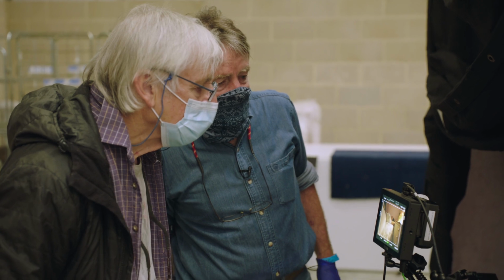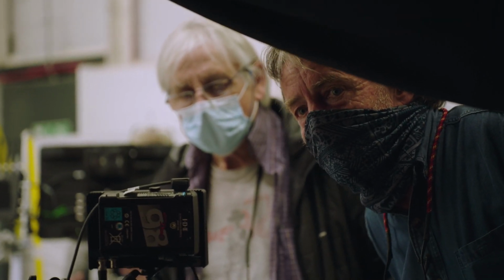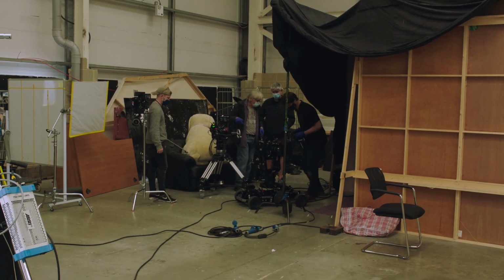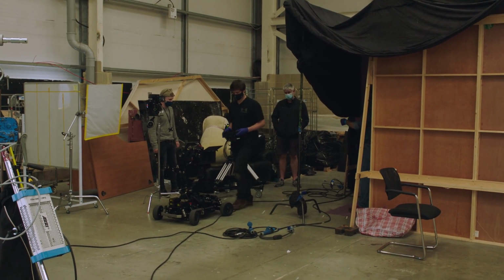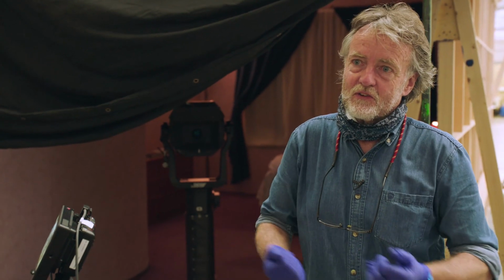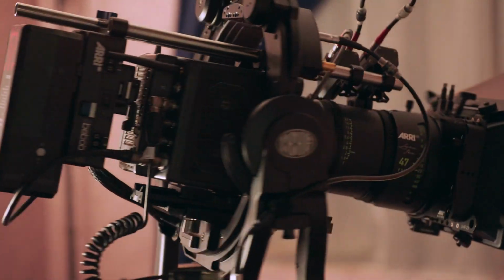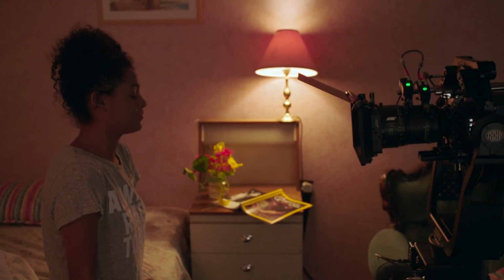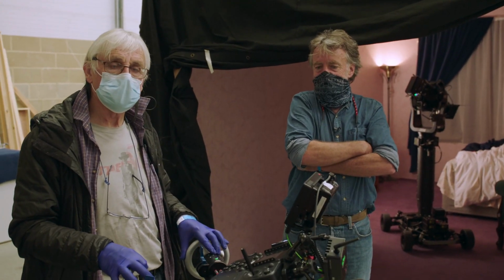Mini Series: AGITO & ARRI's SRH-360 (Part 1)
AGITO isn’t confined by definitive boundaries - if you change the goalposts, the system changes with you. Paired with the ARRI SRH-360, it offers filmmakers the flexibility and creative freedom to adjust their approach or shot style, making it a reliable tool for achieving a wide range of creative and technical objectives in filmmaking.

Note: This mini-series was filmed during the Covid-19 pandemic, showcasing how AGITO excelled in meeting the challenges of socially distanced production. While restrictions have since eased, the adaptability and efficiency demonstrated in these films remain just as relevant for today’s production needs.